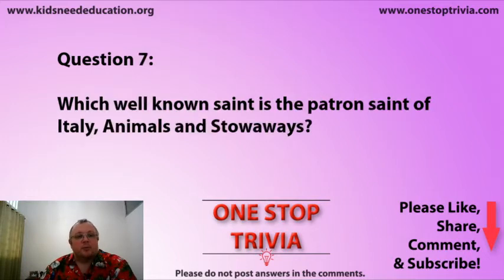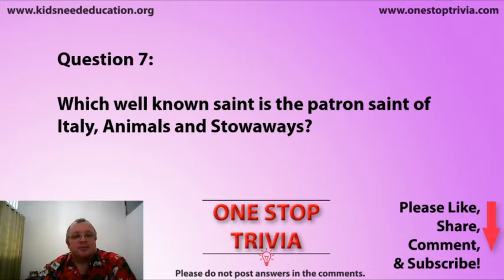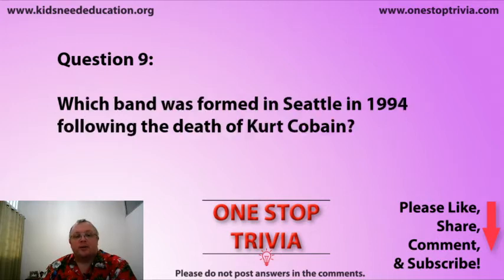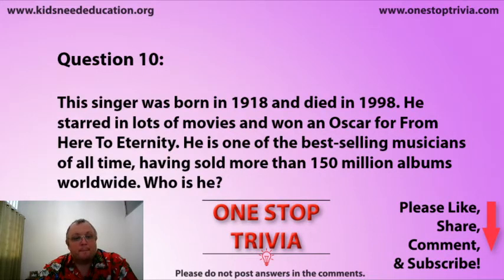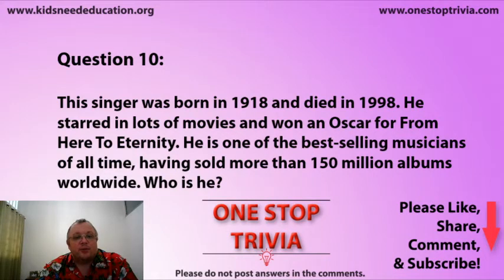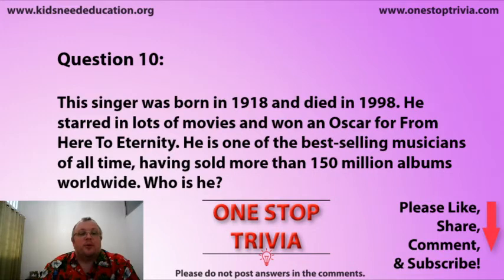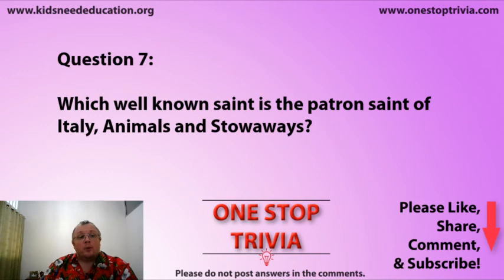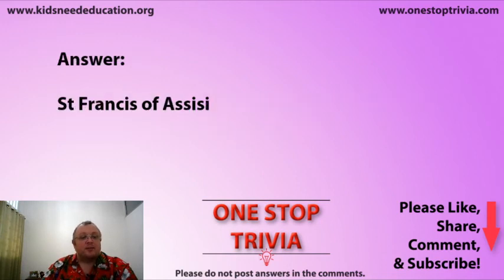F Questions Trivia - One Stop Trivia (2020)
Welcome to the new F Themed Trivia Quiz Short Round from One Stop Trivia.

Test your knowledge to see if you can answer all of these questions, where the answers begin with the letter F.

Put your score in the comments section to see how you did against others!

One Stop Trivia is working to bring you quality trivia from the comfort of your own home.